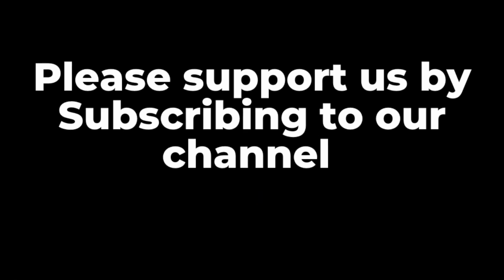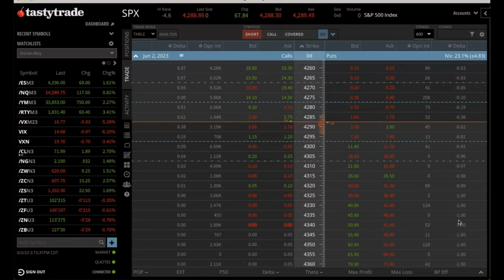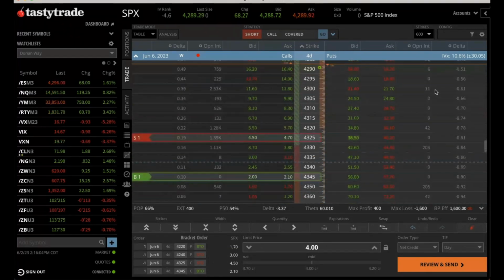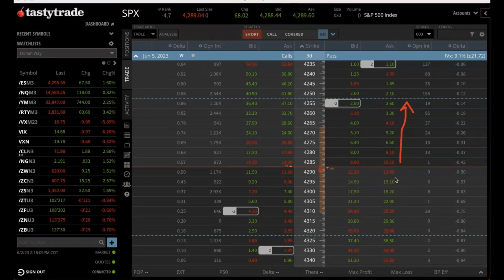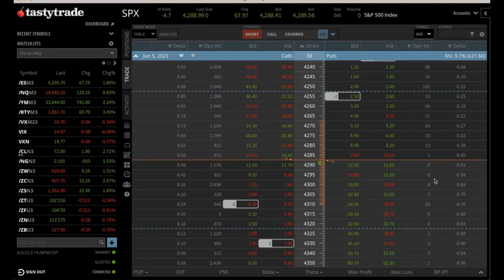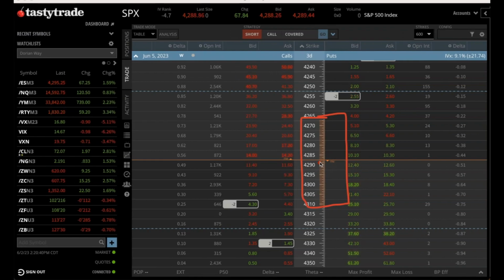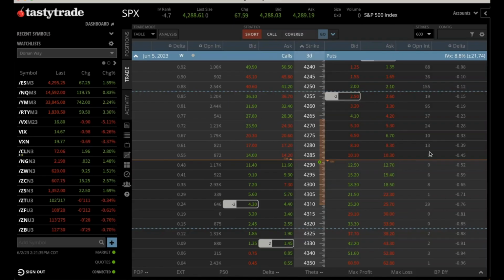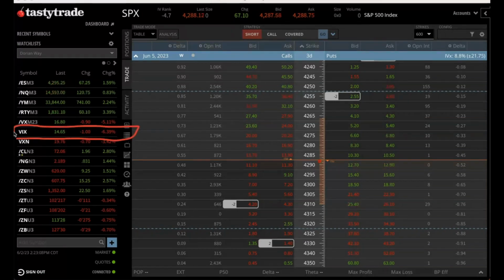Adjusting 0DTE Option Day Trades like a Japanese Samurai Warrior! (advanced trading)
In live this trading video, we are discussing how to adjust 0DTE option day trades like a Japanese Samurai Warrior! And so much more! Join The Dorian Way to "Follow, Learn & Earn."

10" Ring Light 53" Adjustable Tripod Stand & Phone holder